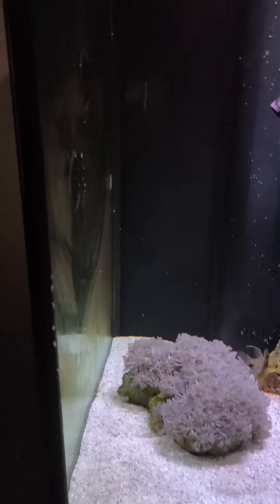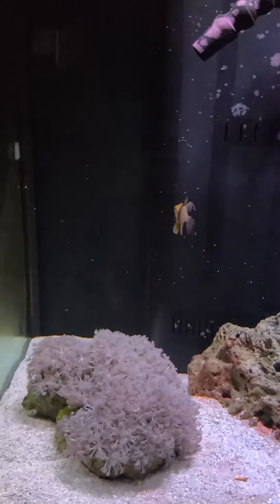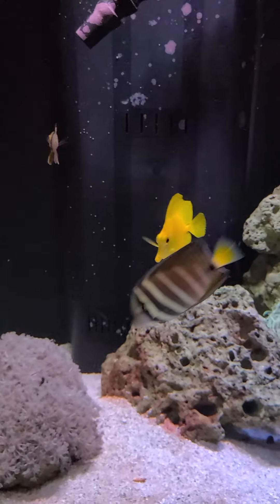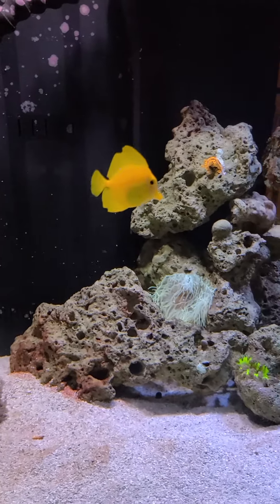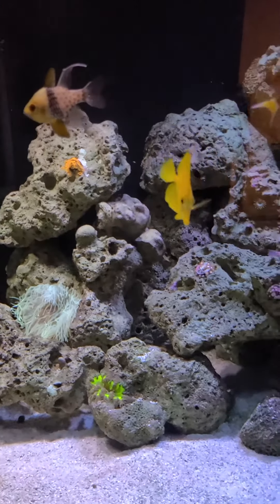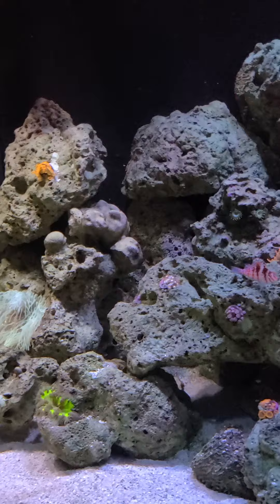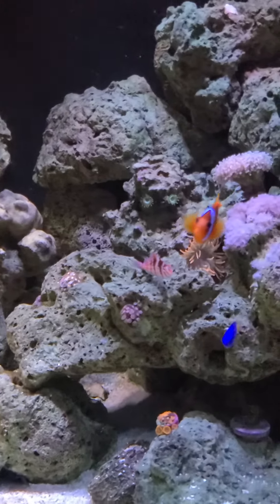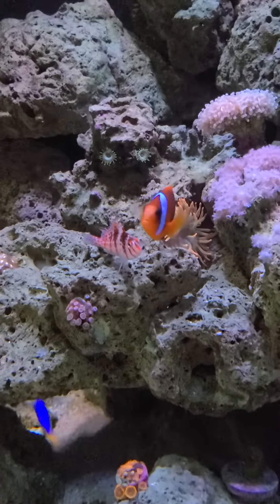210 Gallon reef tank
1 year mark for my 210 gallon reef tank. 9:30 am lighting schedule (3xXR30'S) Using a 15000k lense. Enjoy!